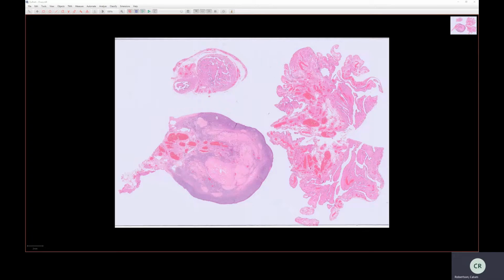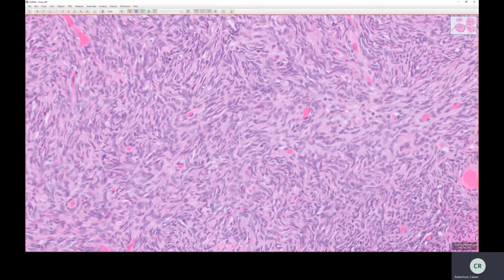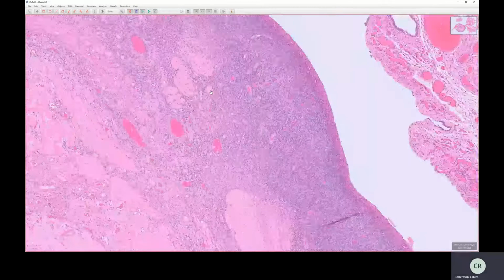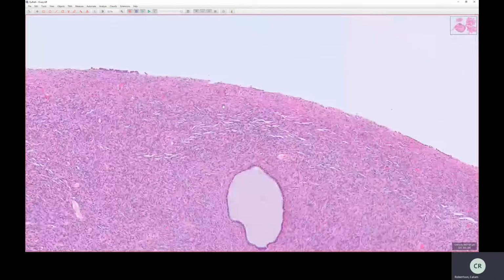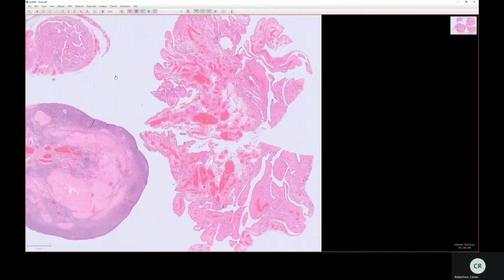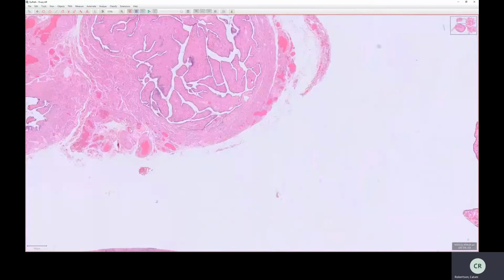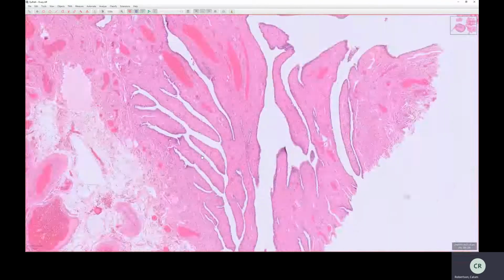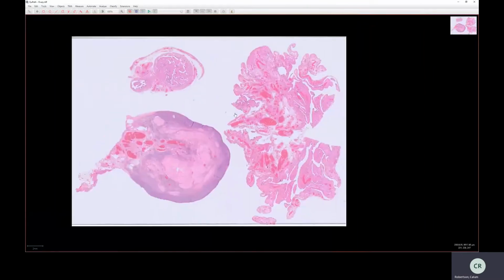Introduction to Pathology: Ovary & fallopian tube (9)